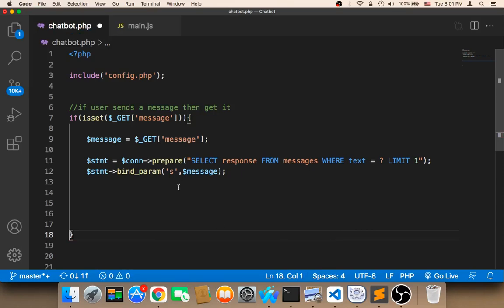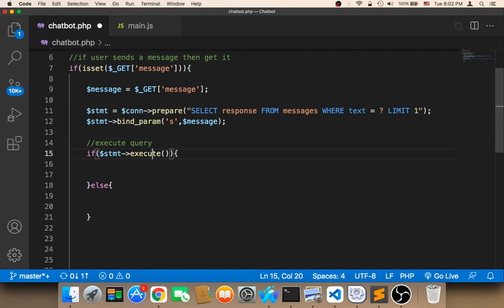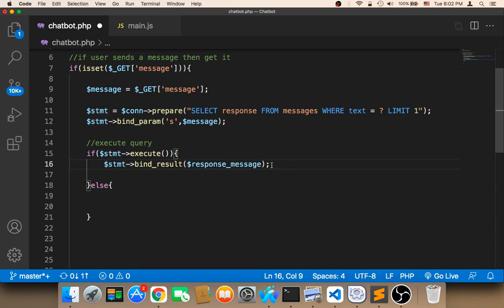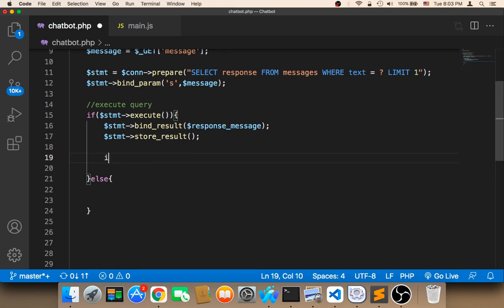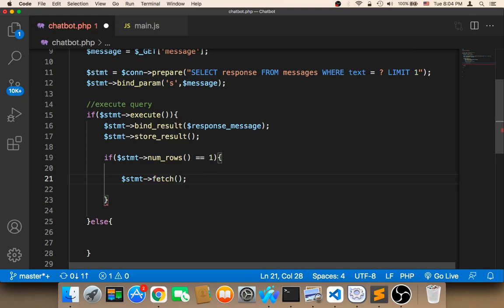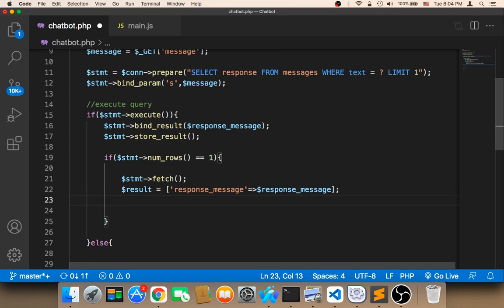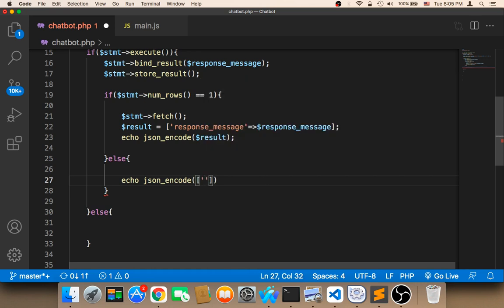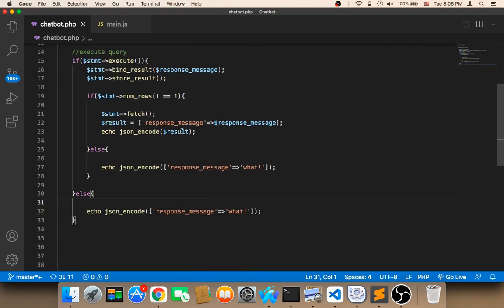Create Chatbot Using PHP - Part 31